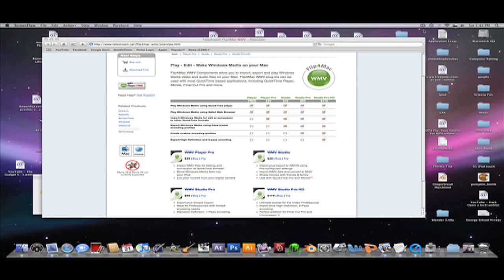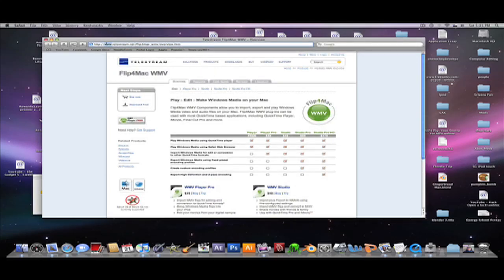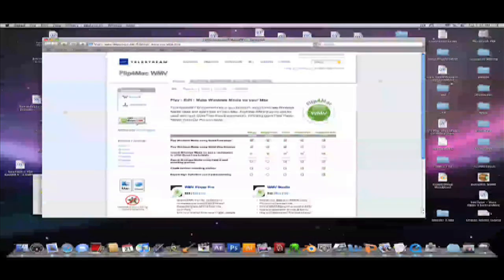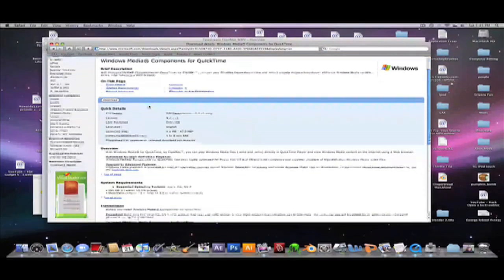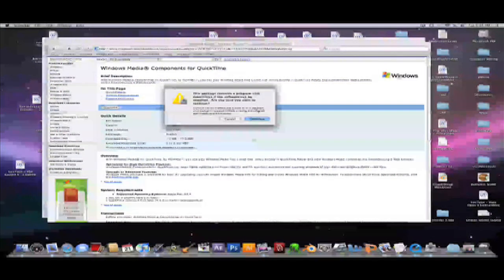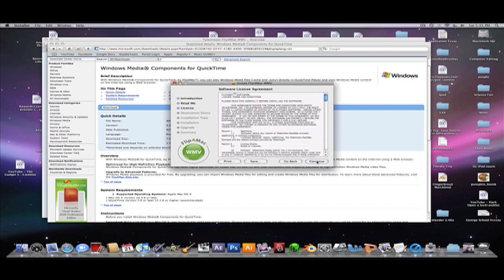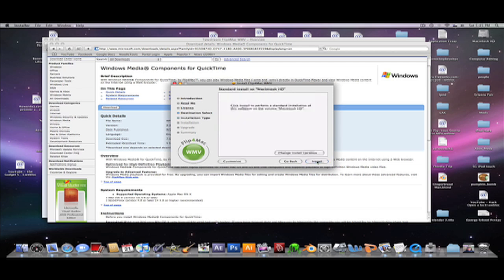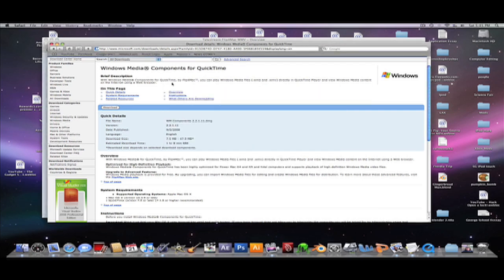How to watch WMV files on a Mac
This video will show you how to watch WMV files on your mac. You will download a video player called Flip4Mac.